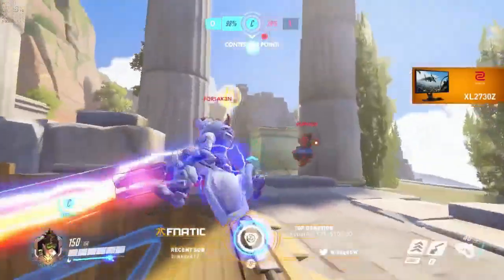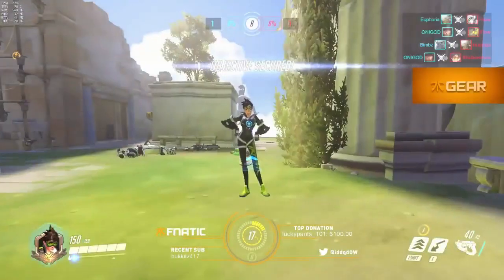BECOMING YOUR BEST DAY 1 NEW HERO!! | Overwatch New Heroes Guide (Tips For New Heroes / Mains)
AGAIN THIS VIDEO IS FOR PREPARATION ON GETTING YOU TO YOUR BEST WHEN THAT CRISP DAY 1 SOMBRA COMES TO PTR OR LIVE, JUST GETTING READY FOR IT TO COME AND TELLING YOU HOW TO GET BETTER QUICKER. As well if you want to just play her casually that's completely fine. Play the game as you want :). This is meant for things like sombra competitive gameplay or getting to be a pro sombra ranked gameplay person but do as you will! Anyways, enjoy the Overwatch Halloween terror event and season 2 sombra if she comes out tomorrow like it is predicted!

Today in this Overwatch sombra guide I talk about how you can have the best day 1 sombra when / if she is released. Now this is most likely going to happen tomorrow so I felt today was the perfect opportunity to get my tips out there on how to get good as her once she comes out :D. Of course ill do a guide to sombra when she comes out but while we wait for the new hero from the halloween terror event, lets get ourselves. No sombra gameplay or sombra reveal trailer yet hmph.

TWITTER [Follow for notifications and also my thoughts of the game and of course some memes :)]

What is overwatch?: Well overwatch is Blizzards new take on the fps genre. In this game you choose a hero or "Class" to take on enemies, push payloads, and take control points. The point of the game is to beat the other team over and it is indeed a whole bunch of fun to play. The game includes 21 heroes so far and Is a blast to play. In this video I mostly go over playing it in a commentary type of manner, and these types of videos will usually be overwatch live commentaries or overwatch group commentaries. As well expect a few guides of this game in the future and some box openings as well. Anyways, hope you enjoy blizzards new hit!